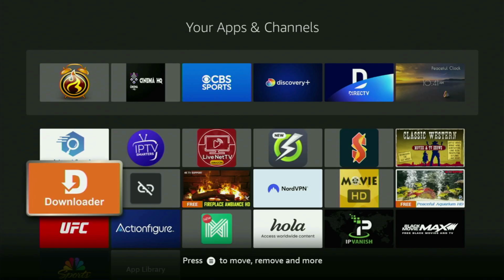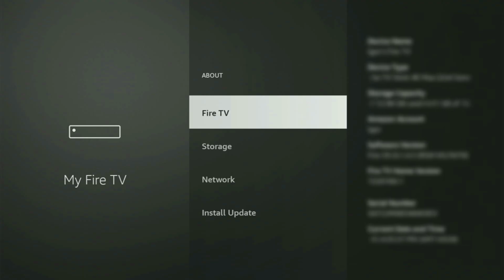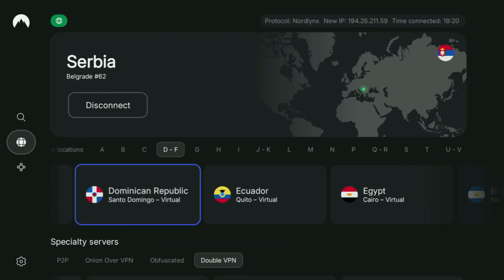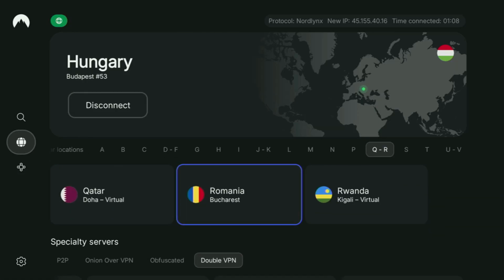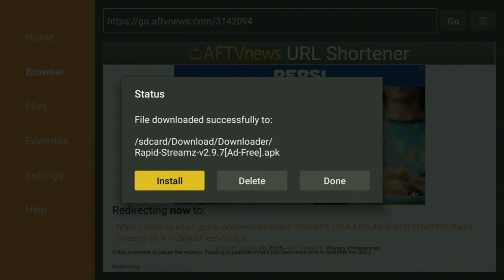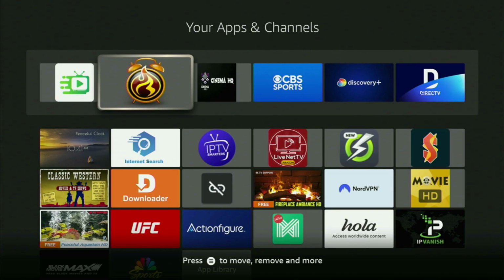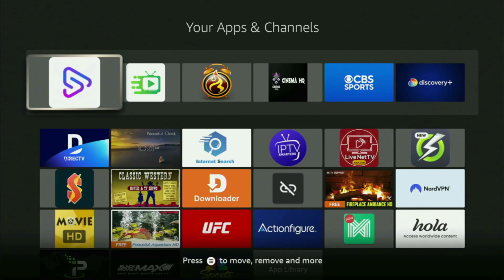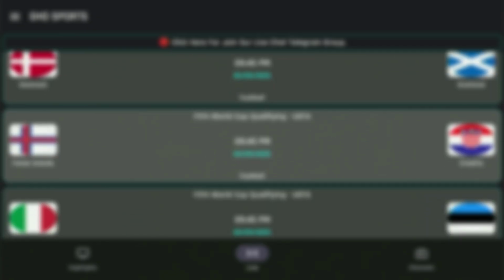INSANE Firestick SPORTS Apps to Get in 2025 (thank me later)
Want to get the best sports FireTV apps in 2025? Follow the steps to install best sports apps on any Amazon FireTV device.